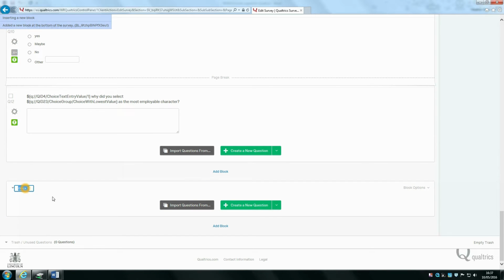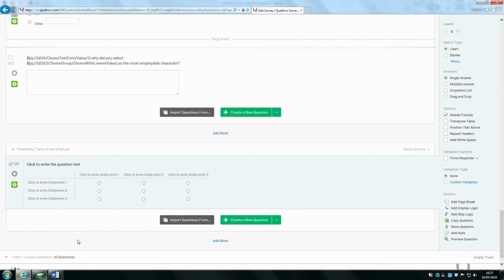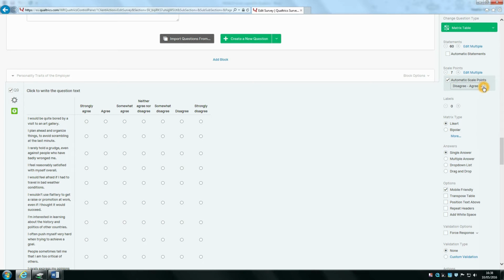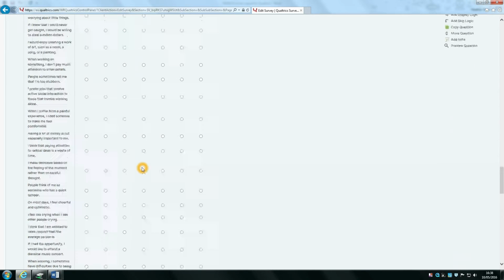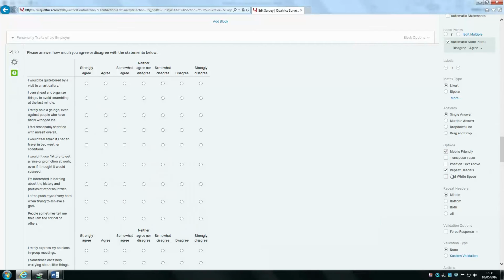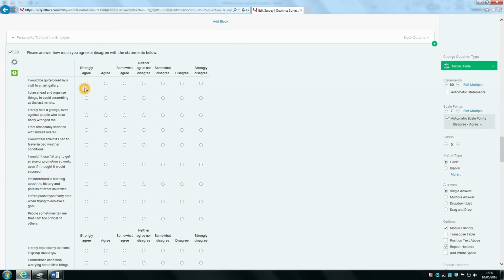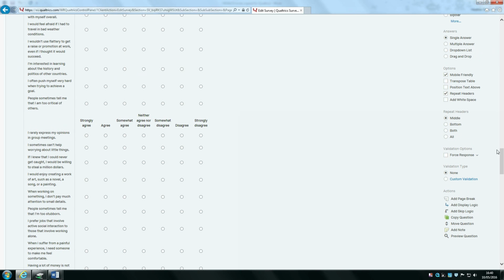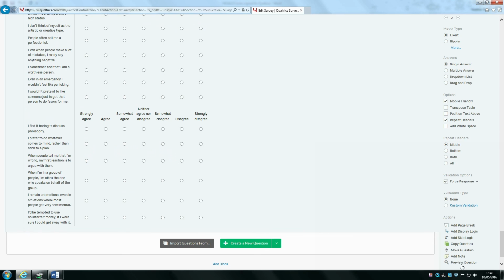How to make Likert Style Questions in Qualtrics - Digitising Psychometric Tests